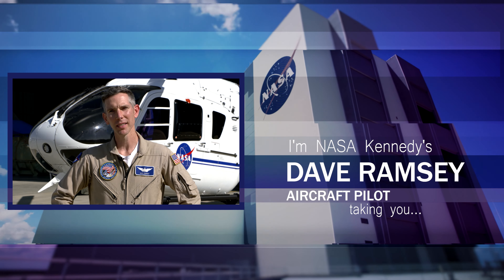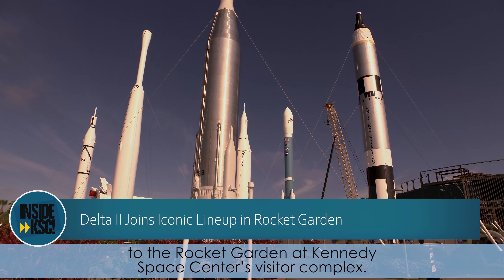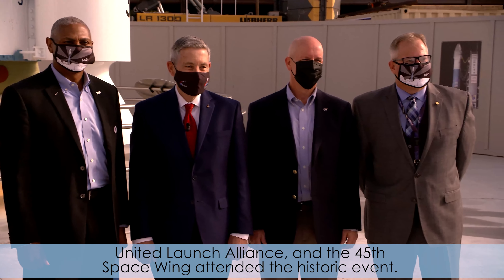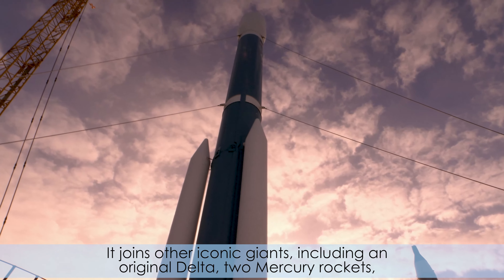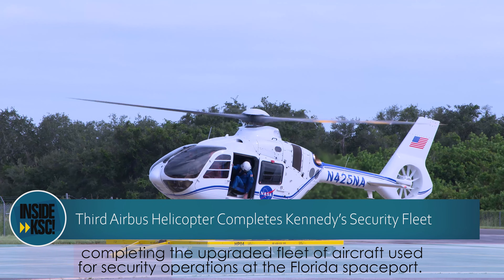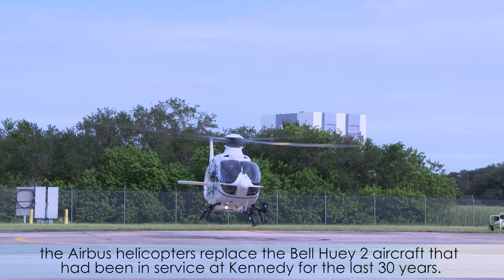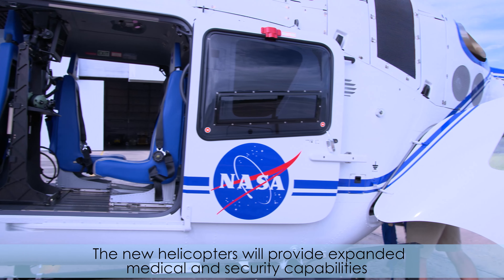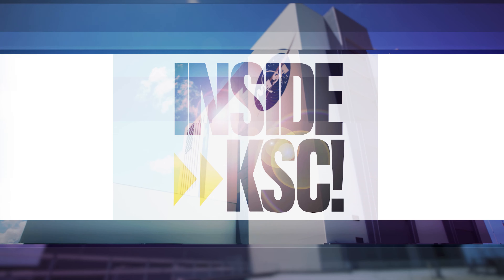Inside KSC! for April 9, 2021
Representatives from Kennedy Space Center, the visitor complex, NASA’s Launch Services Program, United Launch Alliance (ULA), and the 45th Space Wing attended a ribbon-cutting ceremony to commemorate the addition of the last ULA Delta II rocket to the Kennedy Space Center visitor complex's Rocket Garden.

The third and final Airbus H135 helicopter arrived at the Launch and Landing Facility, completing the upgraded fleet of aircraft used for security operations at Kennedy. Coming from Columbus, Mississippi, the Airbus helicopters replace the Bell Huey 2 aircraft that had been in service at Kennedy for the past 30 years.